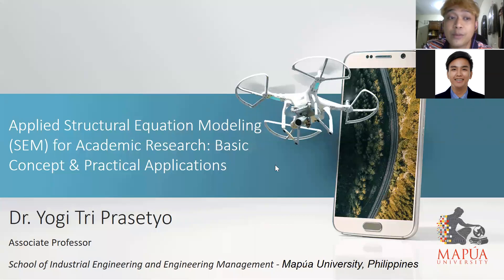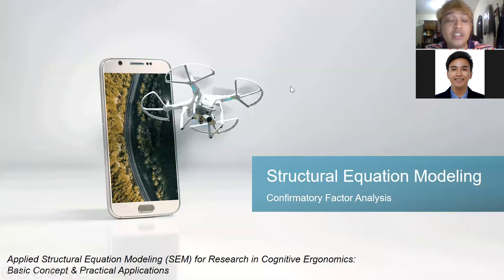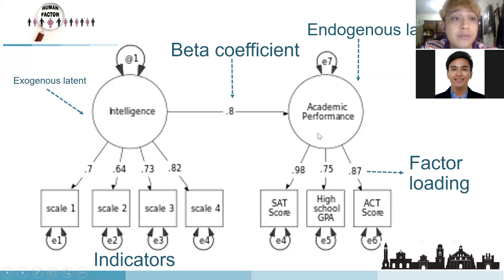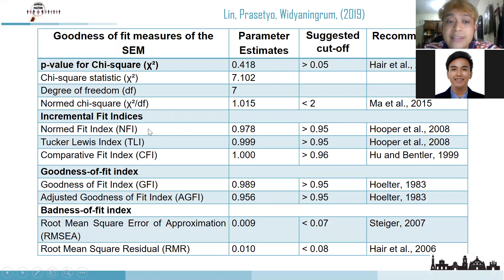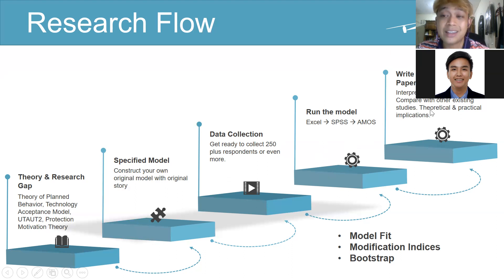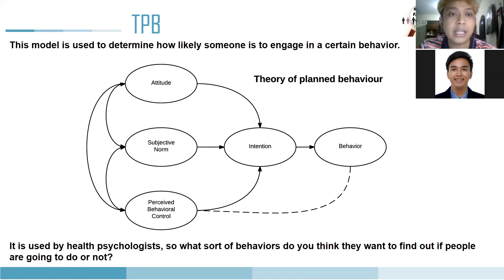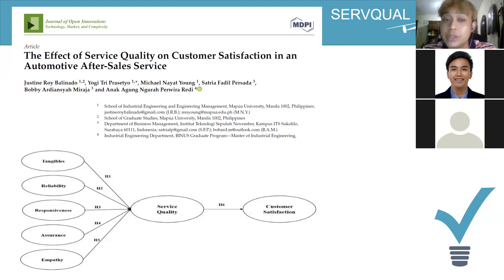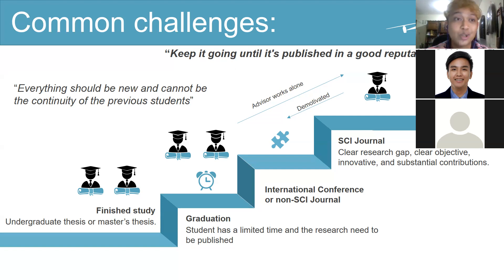IE203 - Applied Structural Equation Modeling for Academic Research